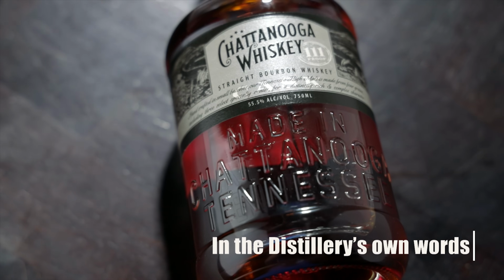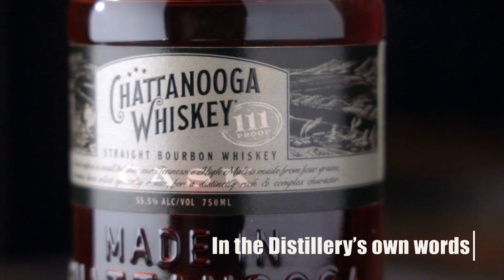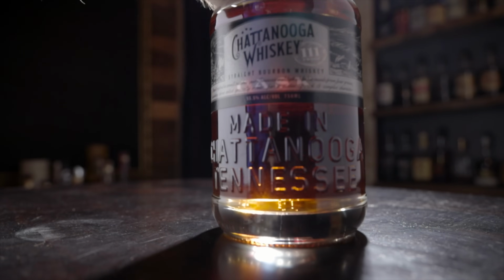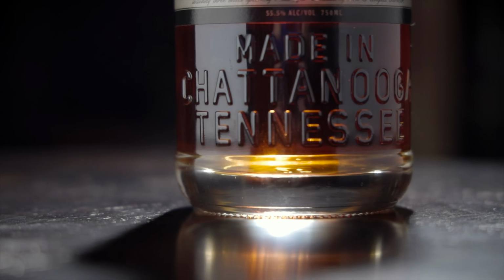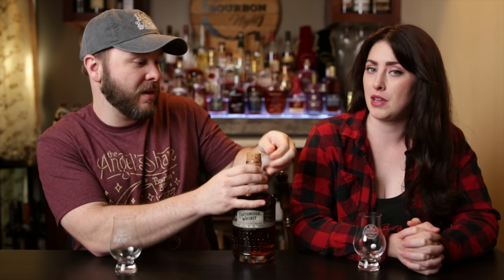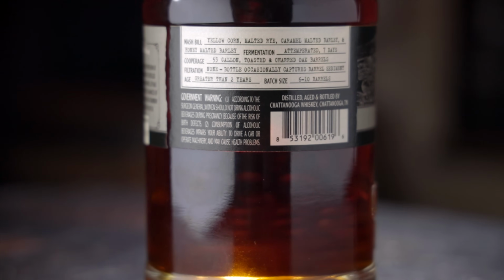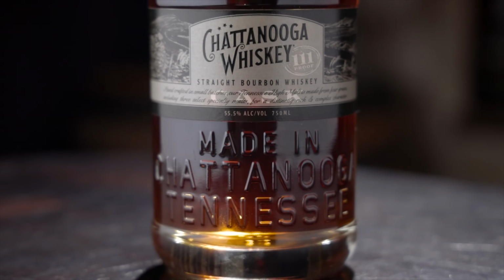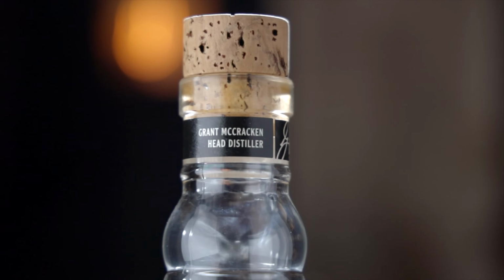Chattanooga 111 Proof Bourbon Whiskey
Cattanooga Straight Bourbon Whiskey is cask strength at 111 proof and is a small batch of 8-12 barrels.  Each batch represents one select distillation run.  This is part of their high-malt series where 25% of the mashbill contains malted grains; malted rye, caramel malted barley and honey malted barley.
Would you like to pick a single barrel with us?

All claims made here about alcohol, whether in this video, in this description, or on our channel, are intending only for those of legal drinking age.  All links provided here should only be accessed by those of legal drinking age.